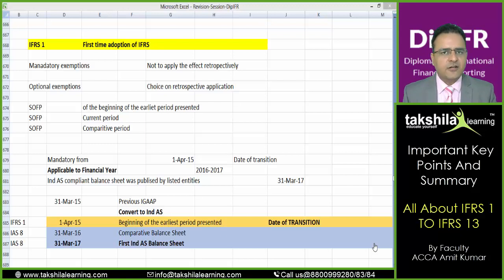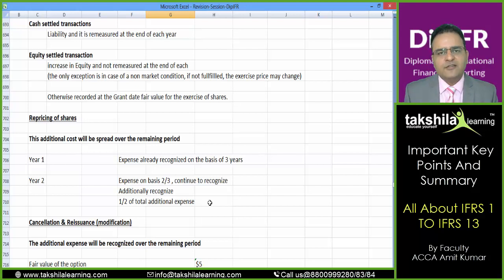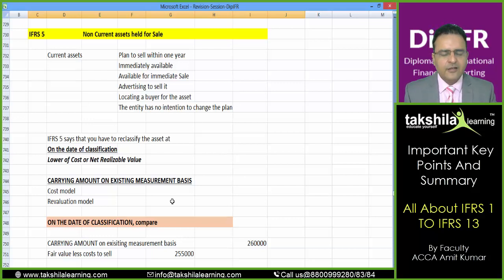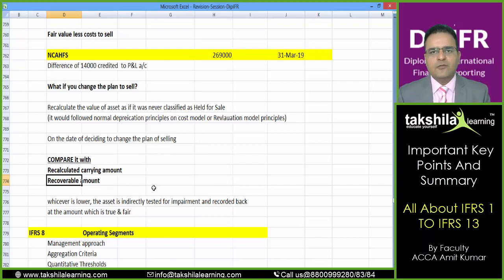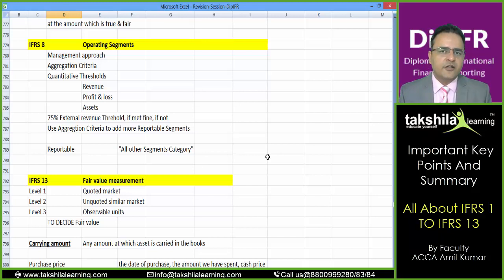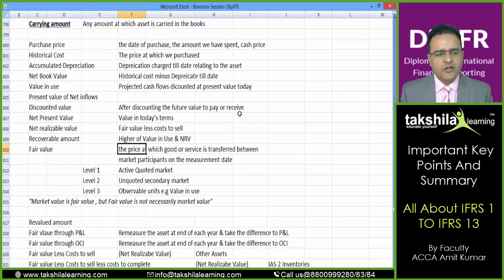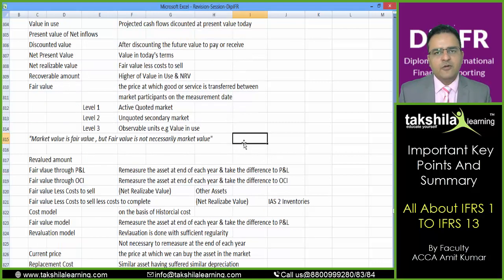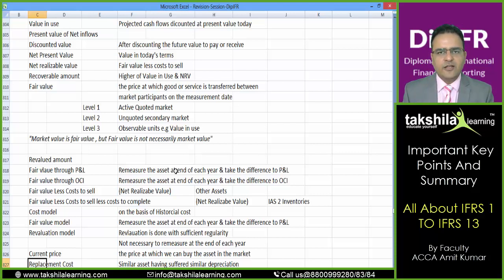Revision session (IFRS 1 - IFRS 13 )TAKSHILA LEARNING By Amit Kumar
REVISION SESSIONS and INSIGHT OF ALL EXAMINABLE STANDARDS in the DIPLOMA IN IFRS exam (DipIFR) to be held on 6 December 2019.

In this video, we discuss the IFRS 3 , IFRS 10  that can clear cover clear and concise topics that can be discussed in a matter of hours and will serve as a source of encouragement and improve the trust of the student willing to pass or score high marks in the test.

Also Watch.

Important tags :
ifrs lectures
ifrs video
ifrs lectures in english
acca ifrs lectures
ifrs lectures youtube
ifrs 1
ifrs 2
ifrs 3
ifrs 4
ifrs5
ifrs 6
ifrs7
ifrs 8
ifrs 9,
rs 10
ifrs 11
ifrs 12
ifrs 13
ifrs 9 expected credit loss model
ifrs 9 financial instruments